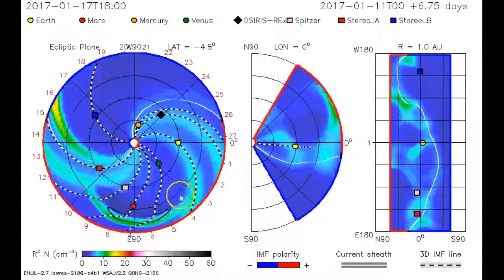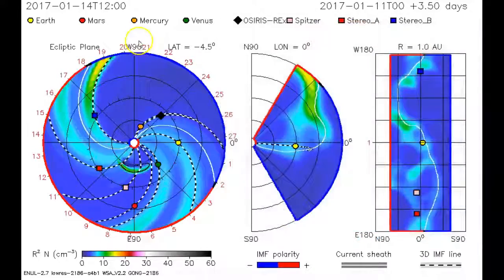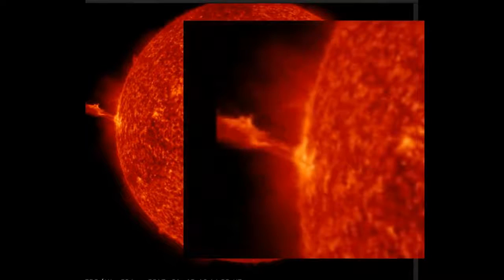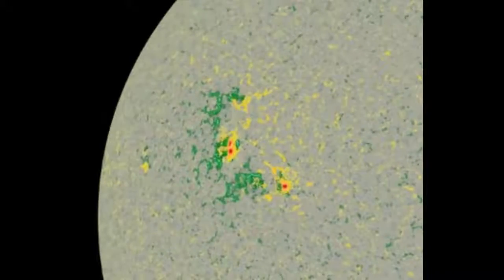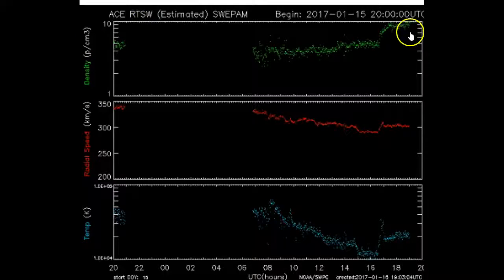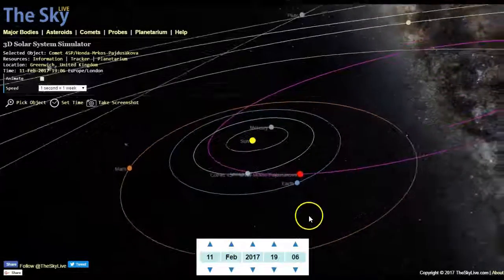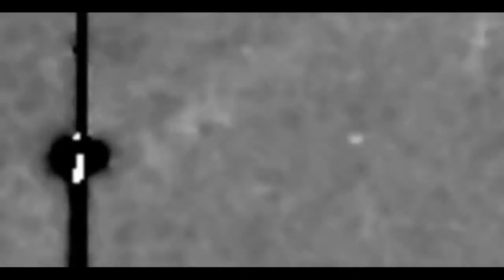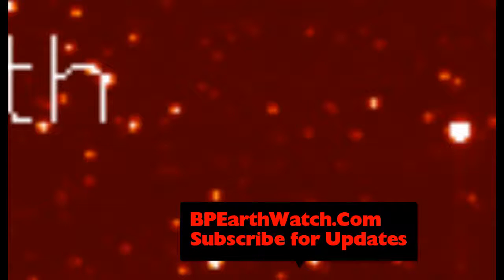New Comet Honda Solar Eruptions